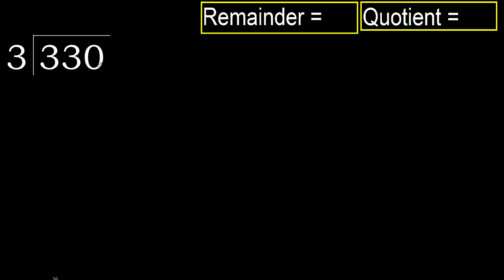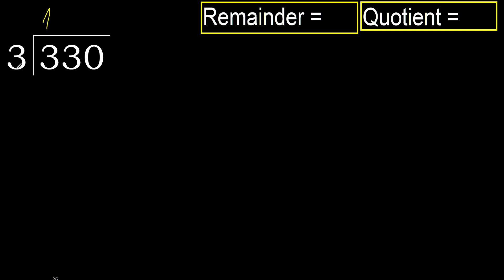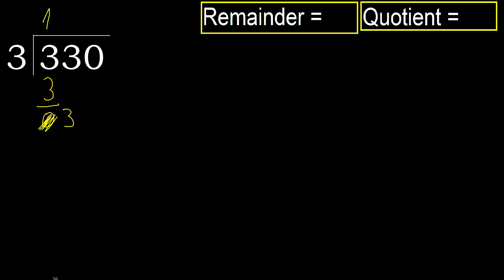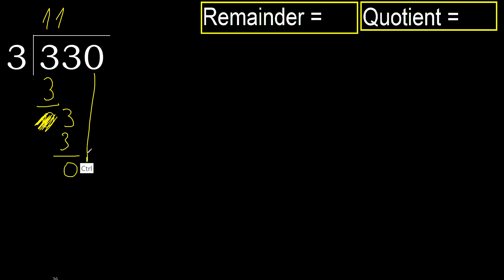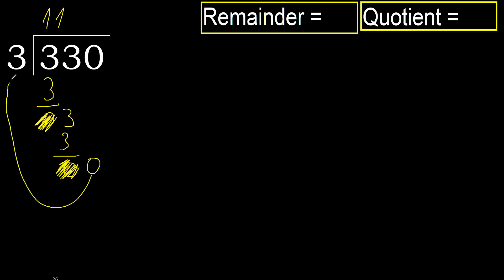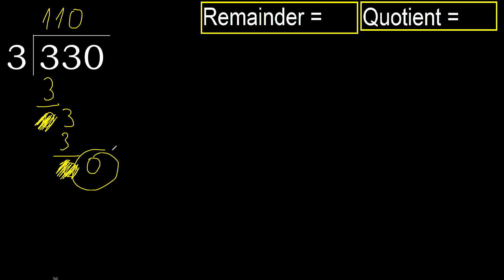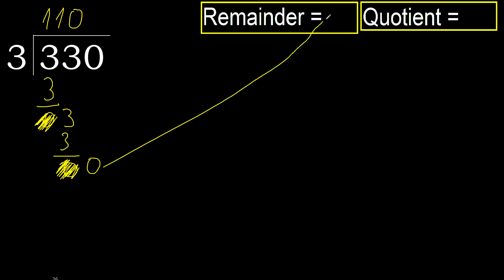Divide 330 by 3 , remainder . Division with 1 Digit Divisors . How to do